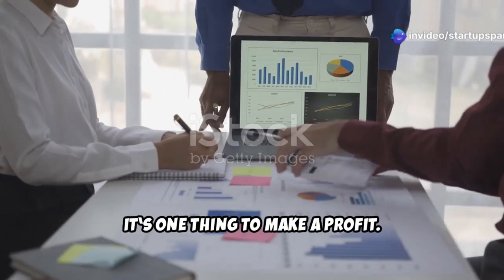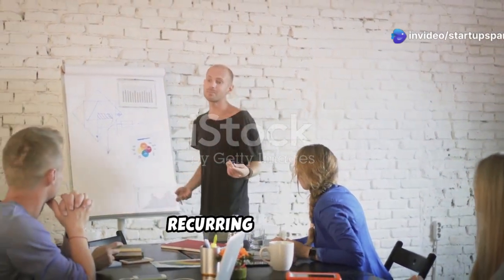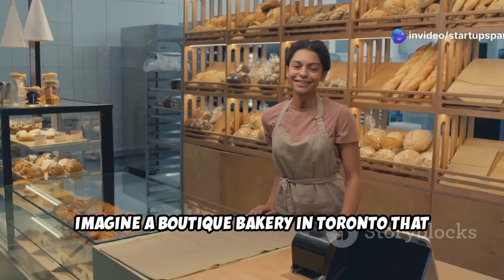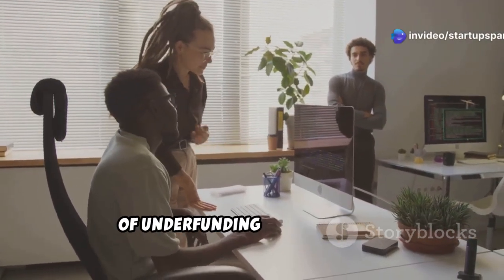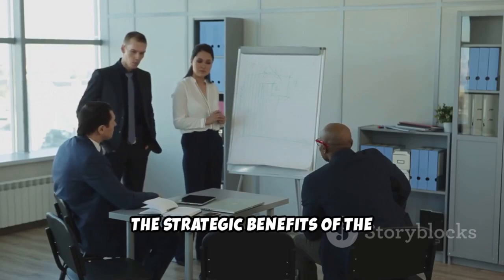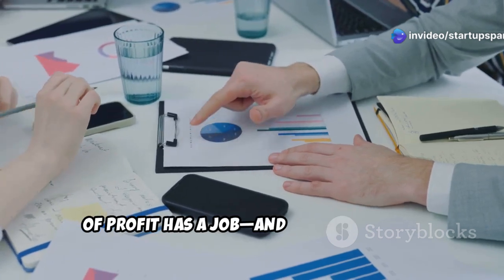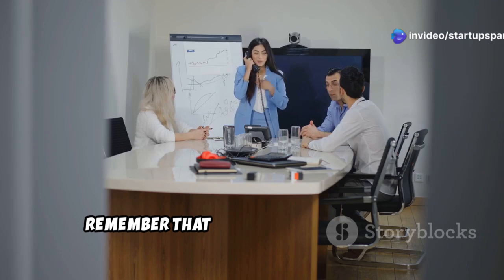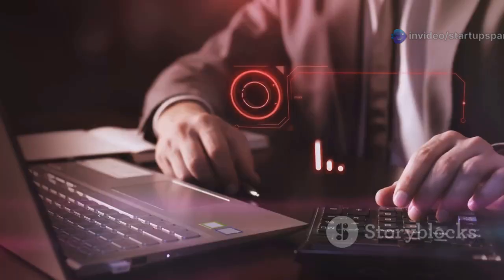Unlock the secrets to sustainable business growth with the 30/50/20 Rule!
In this insightful video, we explore how to allocate your business profits wisely, transforming them into powerful stepping stones for success. Perfect for micro, small, and medium-sized enterprises (MSMEs), the 30/50/20 Rule emphasizes the importance of strategic reinvestment, operational stability, and creating a financial buffer. Learn how to break free from the cycle of treating profits as personal income and start building a resilient and thriving business. Whether you’re managing a bakery in Toronto or a digital agency in Kenya, this framework is your key to long-term prosperity.